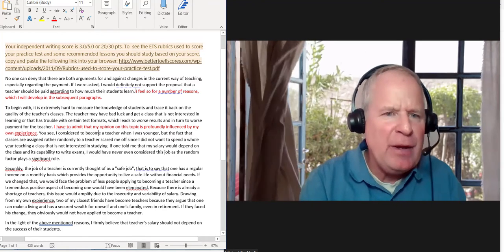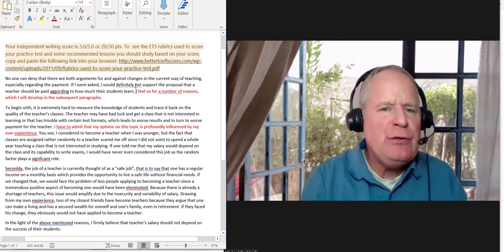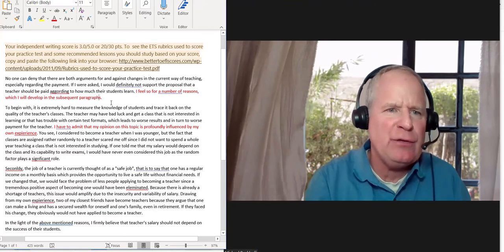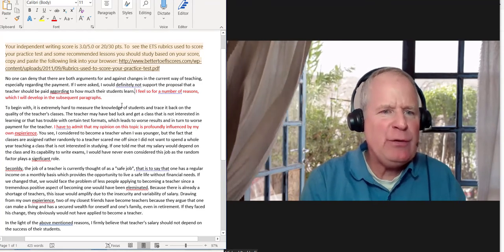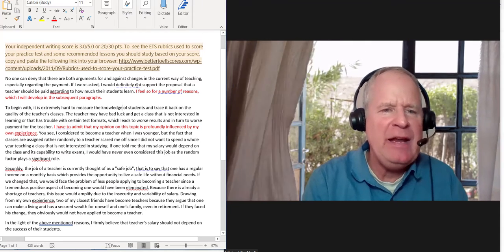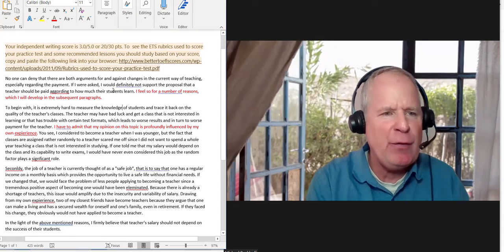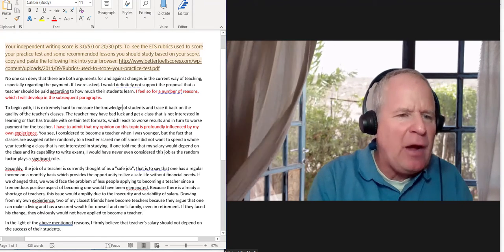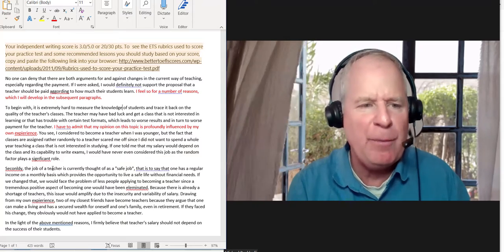In your TOEFL essay, you copied sentences from the Internet. Do NOT do that!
No one can deny that there are both arguments for and against changes in the current way of teaching, especially regarding the payment. If I were asked, I would definitely not support the proposal that a teacher should be paid aggording to how much their students learn. I feel so for a number of reasons, which I will develop in the subsequent paragraphs.

To begin with, it is extremely hard to measure the knowledge of students and trace it back on the quality of the teacher's classes. The teacher may have bad luck and get a class that is not interested in learning or that has trouble with certain test formats, which leads to worse results and in turn to worse payment for the teacher. I have to admit that my opinion on this topic is profoundly influenced by my own expierience. You see, I considered to become a teacher when I was younger, but the fact that classes are assigned rather randomly to a teacher scared me off since I did not want to spend a whole year teaching a class that is not interested in studying. If one told me that my salary would depend on the class and its capability to write exams, I would have never even considered this job as the random factor plays a signficant role.

Seconldy, the job of a teacher is currently thought of as a "safe job", that is to say that one has a regular income on a monthly basis which provides the opportunity to live a safe life without financial needs. If we changed that, we would face the problem of less people applying to becoming a teacher since a tremendous positive aspect of becoming one would have been eleminated. Because there is already a shortage of teachers, this issue would amplify due to the insecurity and variability of salary. Drawing from my own expierience, two of my closest friends have become teachers because they argue that one can make a living and has a secured wealth for oneself and one's family, even in retirement. If they faced his change, they obviously would not have applied to become a teacher.

In the light of the above mentioned reasons, I firmly believe that teacher's salary should not depend on the success of their students.